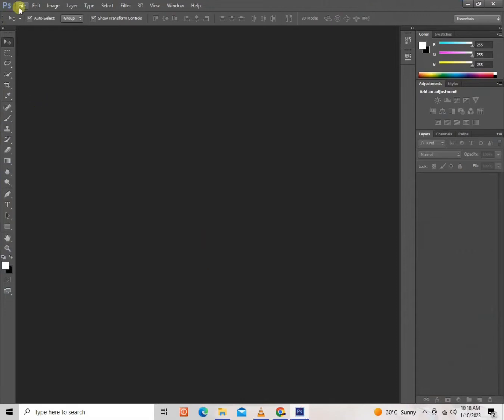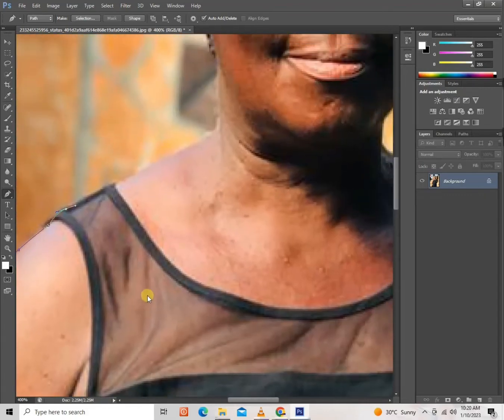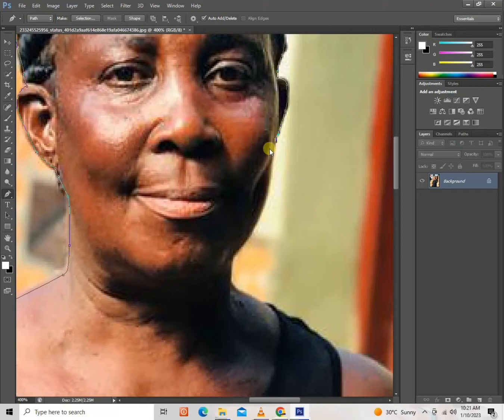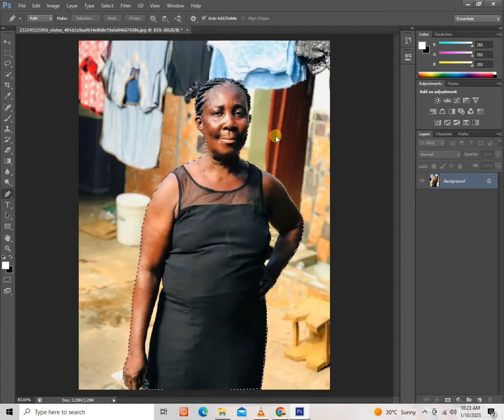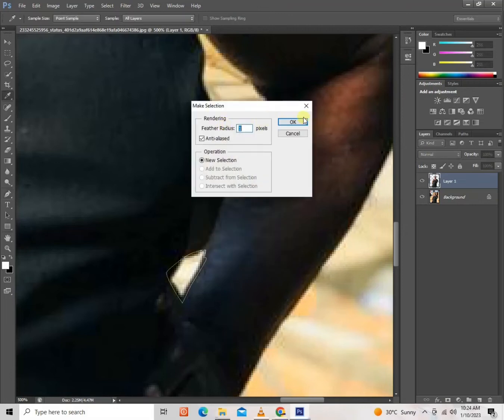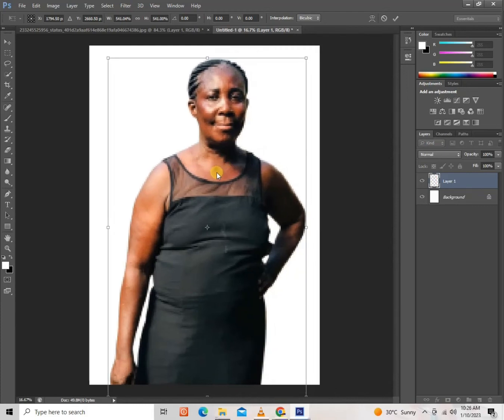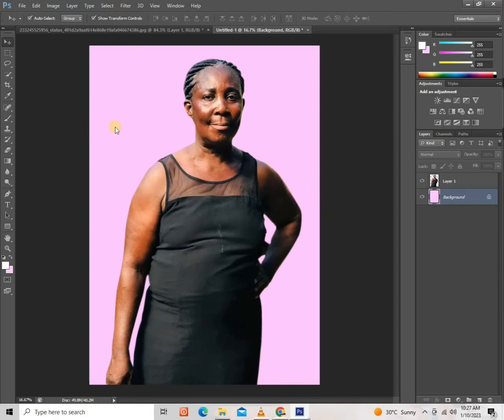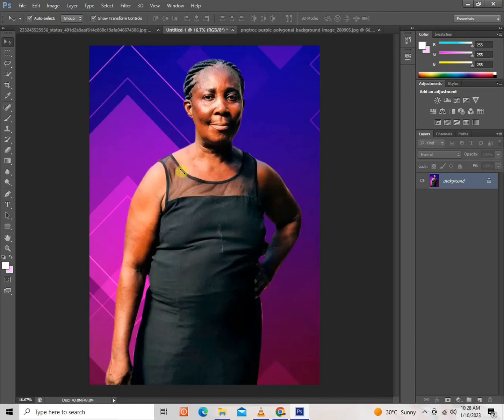How to remove your Picture background in Photoshop.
Make a white background transparent to isolate your subject so you can use it in a variety of ways. You can pop your newly isolated subject, logo, or branding onto website headers, email signatures, ads, and more.

photoshop tutorial how to remove background in photoshop Background remover in photoshop Remove background photoshop Remove background 2023 photo background change Picture background change